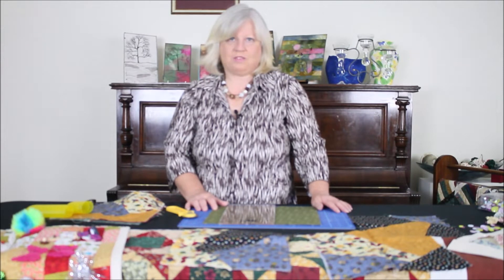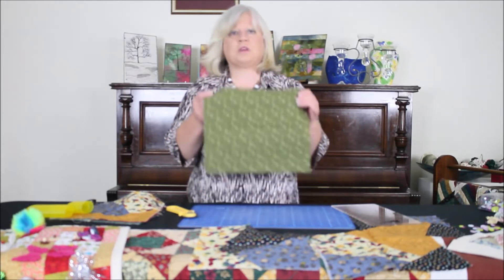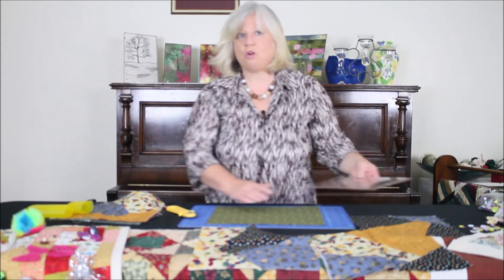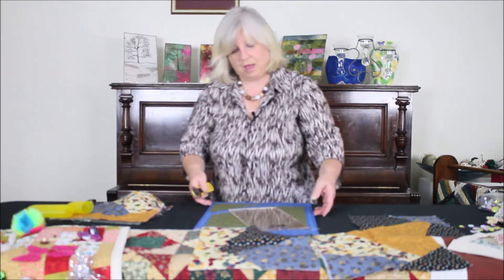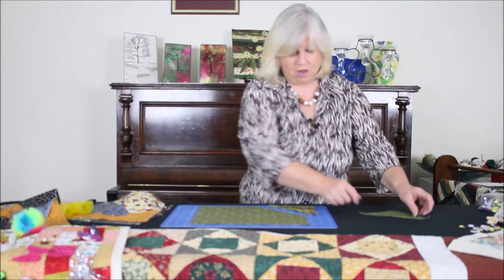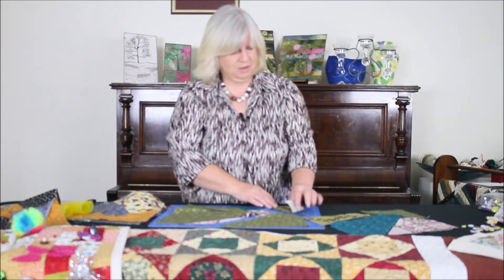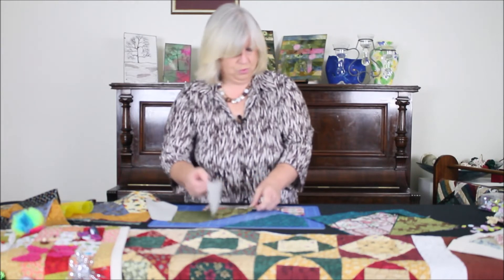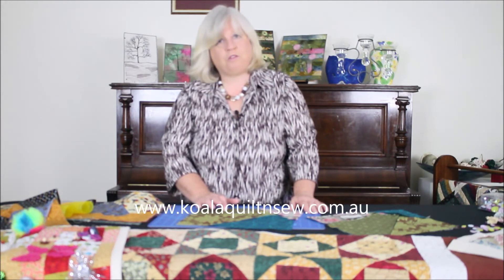StackNSlashBlock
The StackNSlash quilt block is ideal for making up a quick quilt from leftover fabrics.